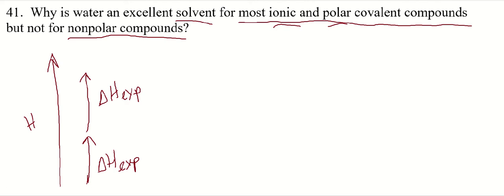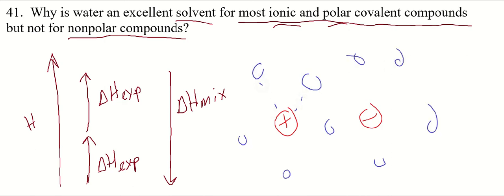41. Why is water an excellent solvent for most ionic and polar covalent compounds but not nonpolar?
Chapter 15, Problem41:
Why is water an excellent solvent for most ionic and polar covalent compounds but not for nonpolar compounds?

ᶜᴹᴸ